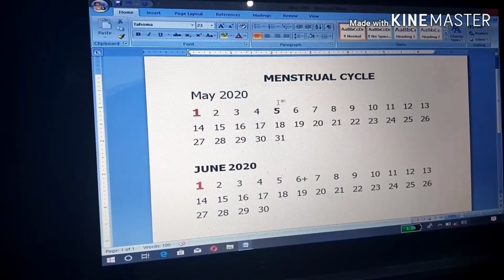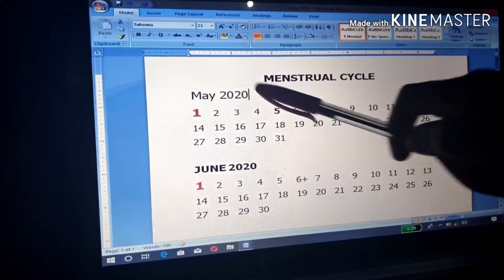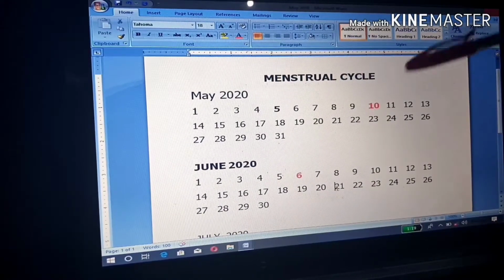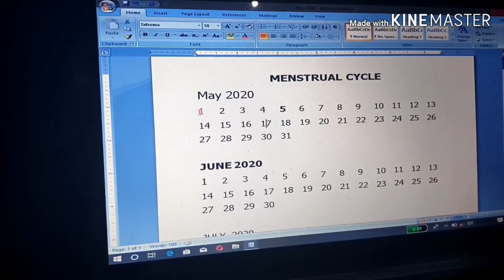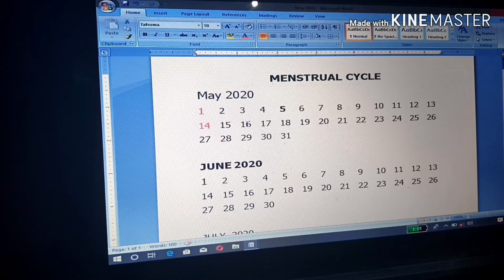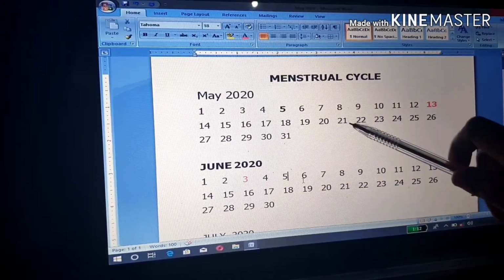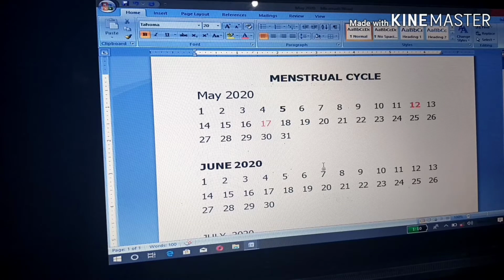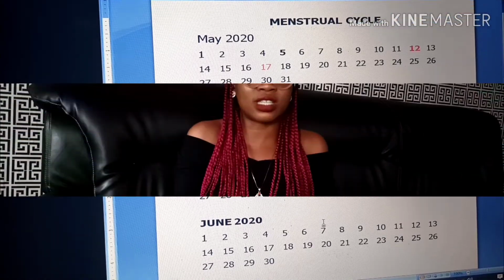Easiest way and Tricks in Tracking your Ovulation including your menstrual cycle🥰🥰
Tracking ovulation for both Average, Short and Long cycle including your menstrual cycle